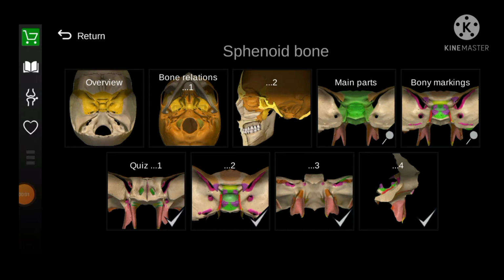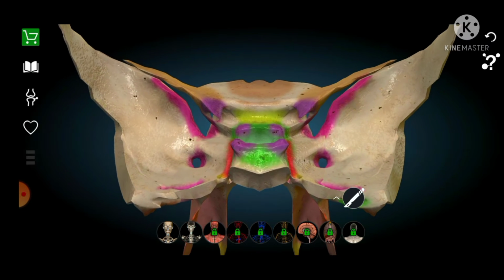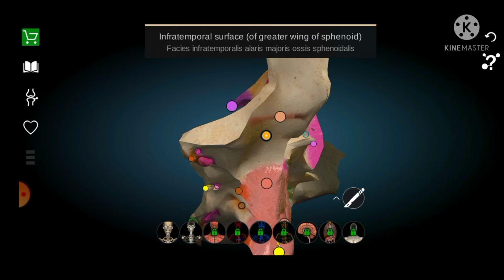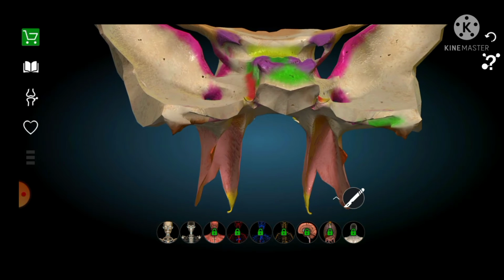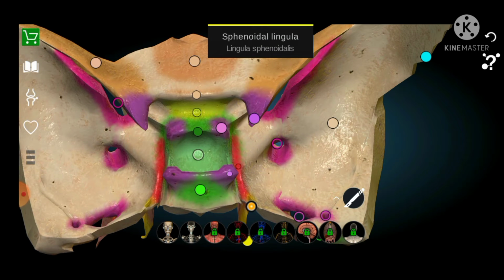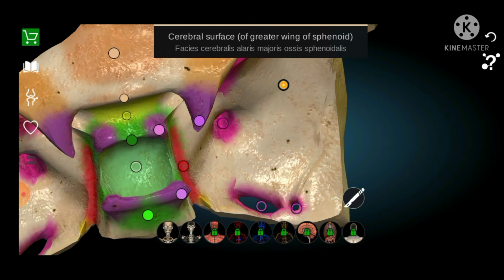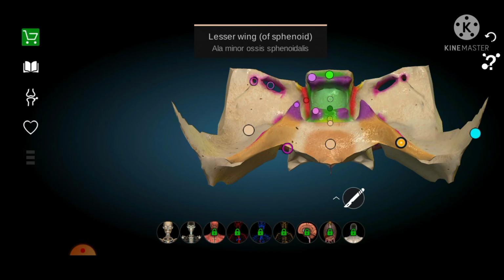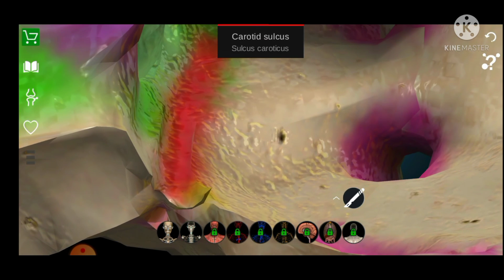Sphenoid bone... Easy explained